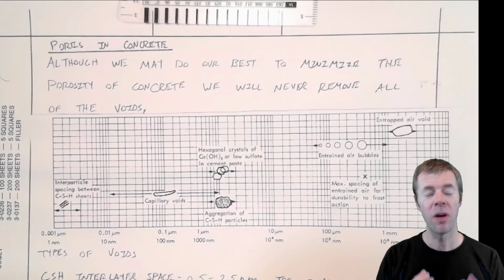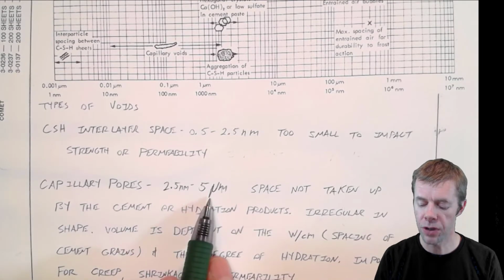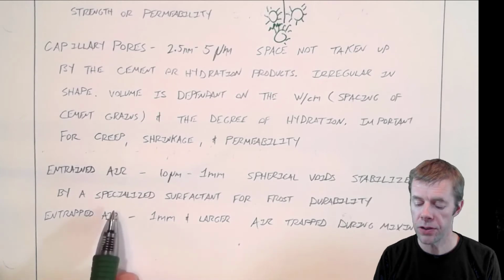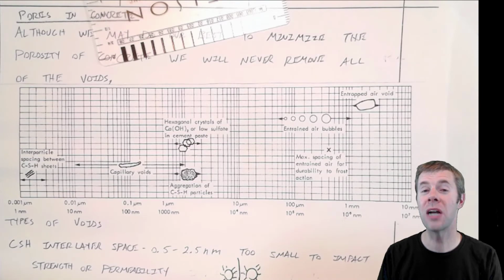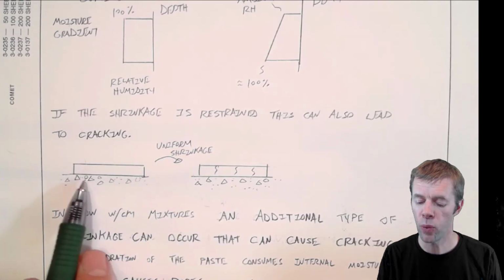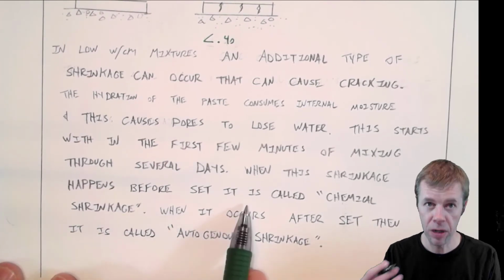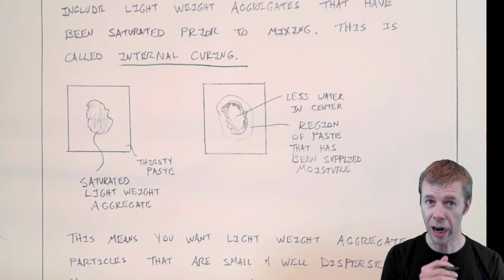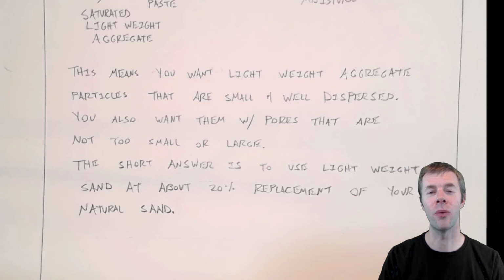The Importance of Pores within Concrete and Different Types of Shrinkage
This video introduces the different types of pores within concrete and their role in concrete performance.  The video then discusses the different types of shrinkage.